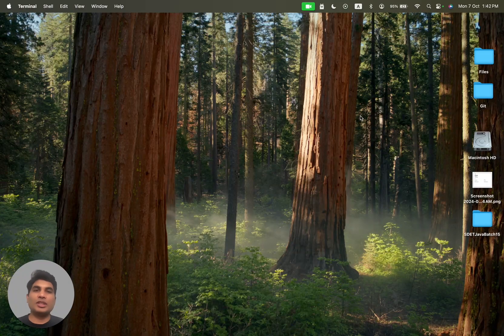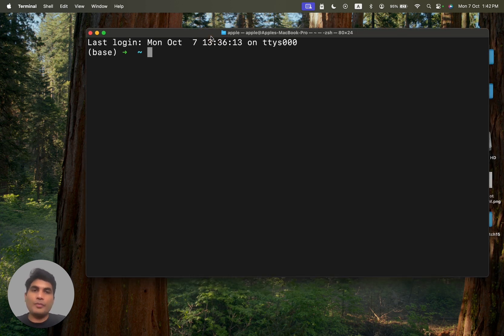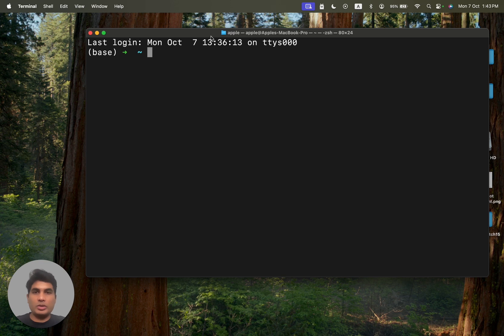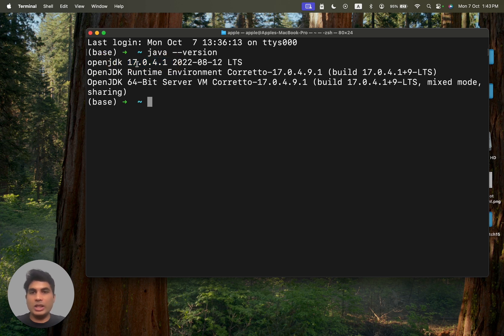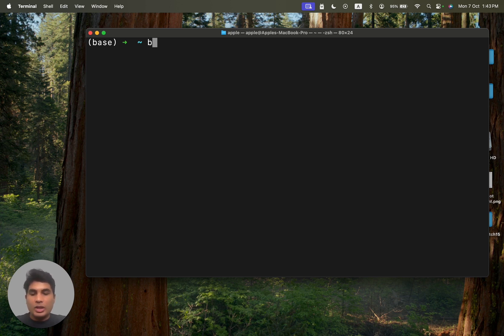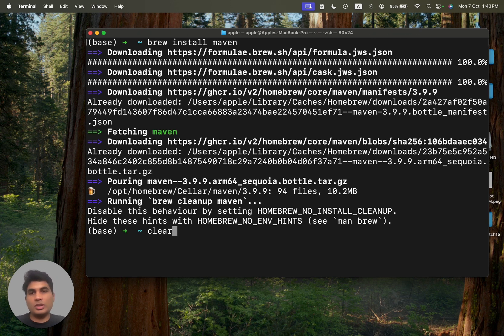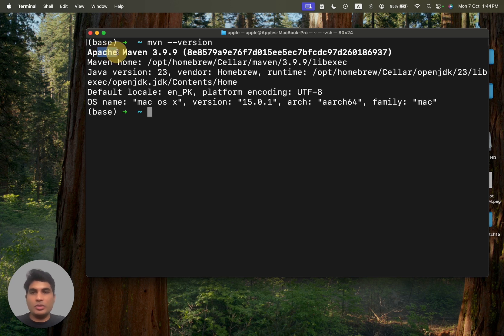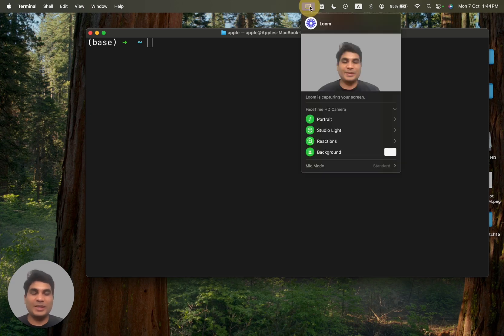How to install Maven on Mac